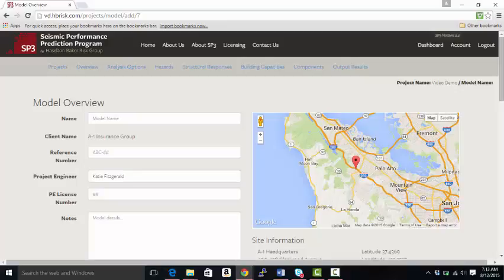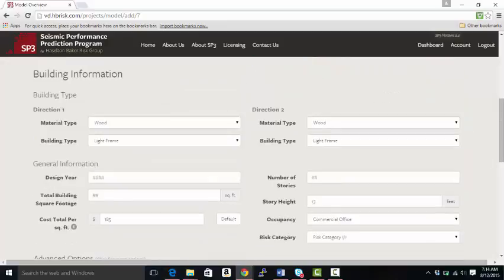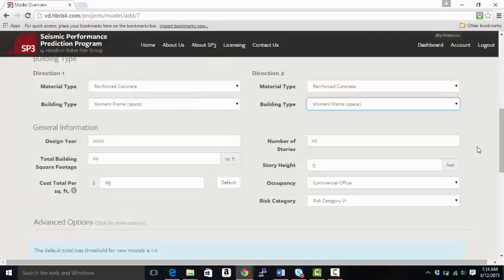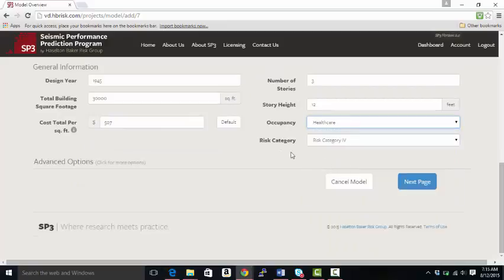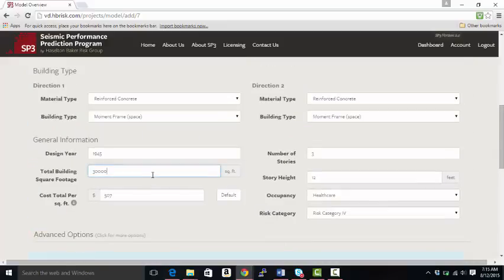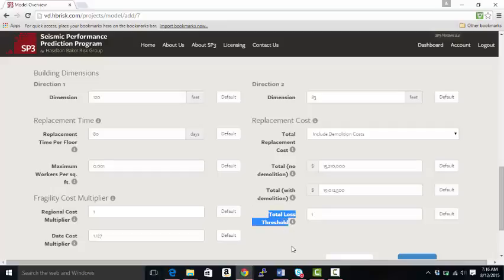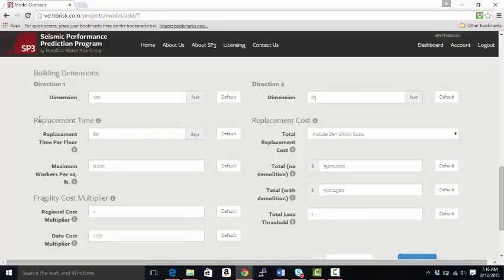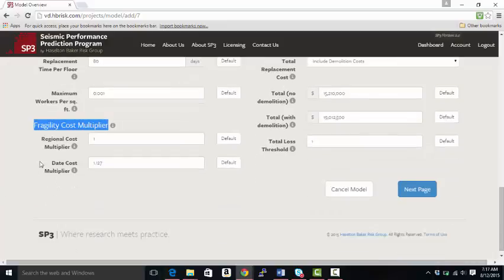SP3 Tutorials - Model Overview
Learn how to navigate and add necessary and optional details about your model in the model overview page.